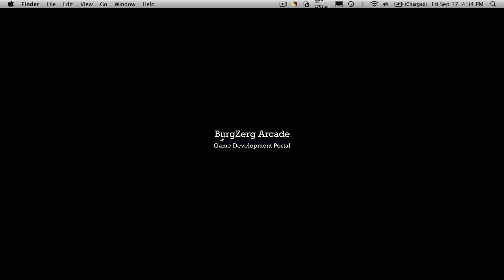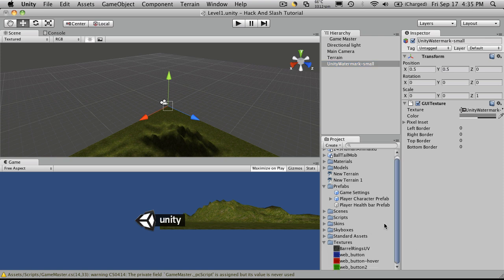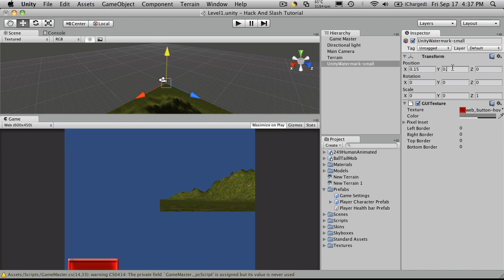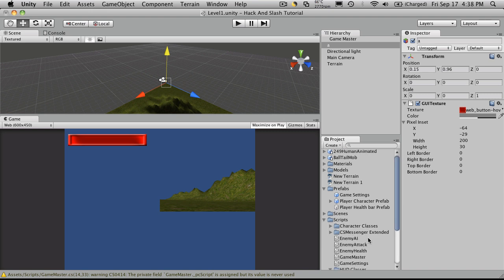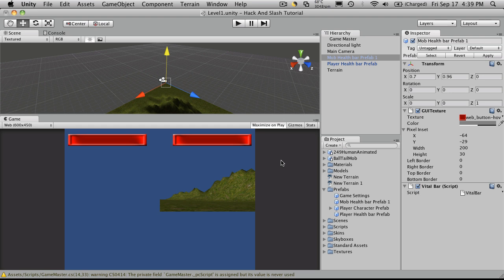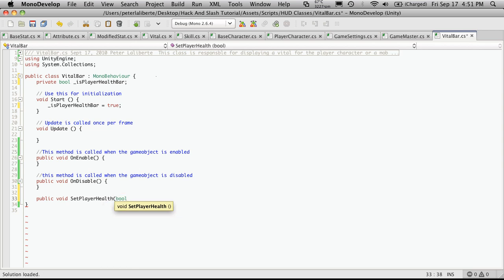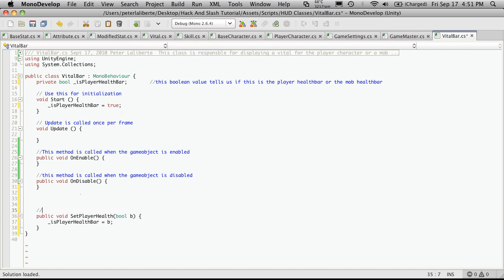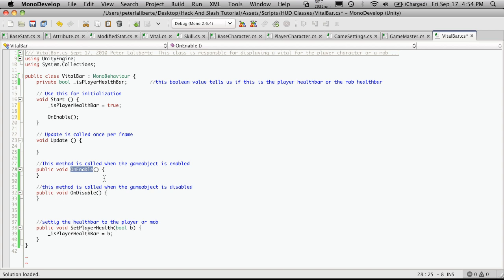45. Unity3d Tutorial - GUITexture Healthbar 1/3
In this video, we will start to set up our healthbar prefabs for our player and enemies.